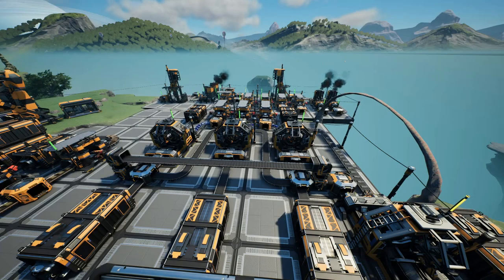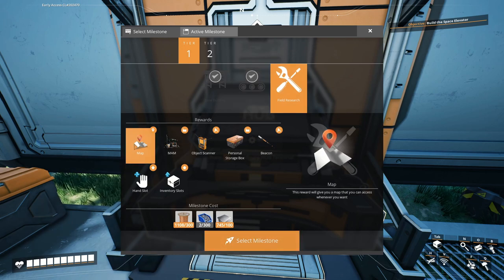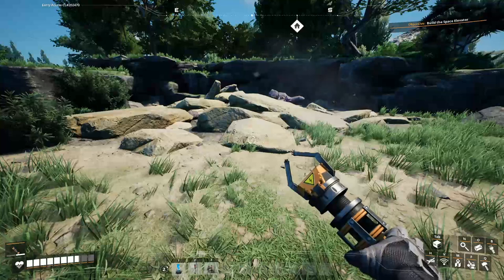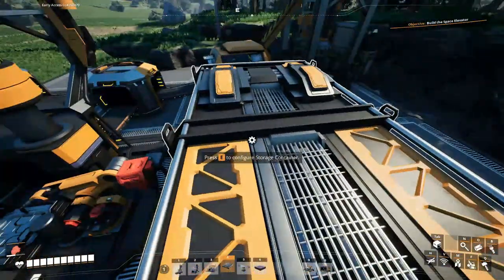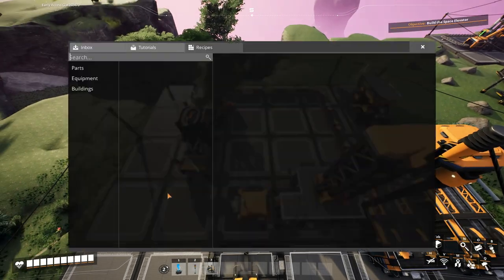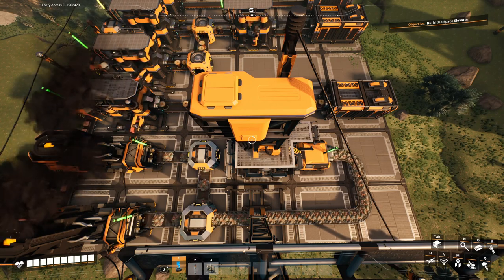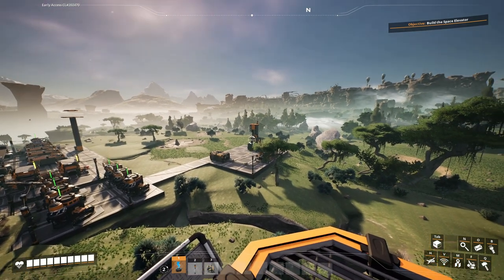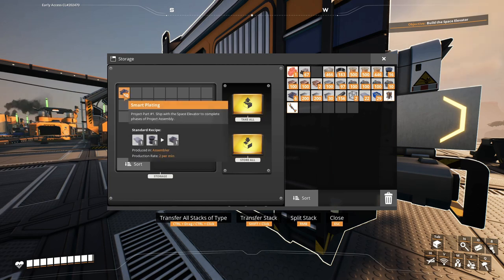Effective Expansion & No overproduction! | Bite-sized Satisfactory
A Satisfactory guide on how to progress & build efficiently, while still making optimal & great looking builds. Today: Transitioning into the new tier efficiently while upgrading our base.